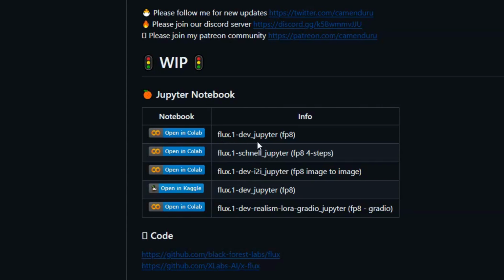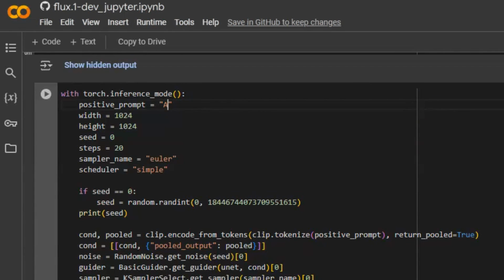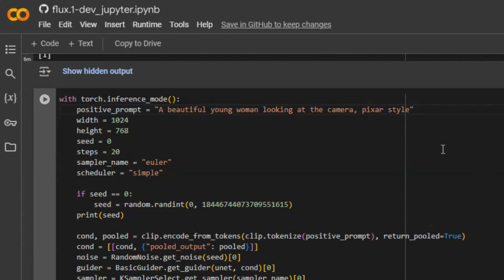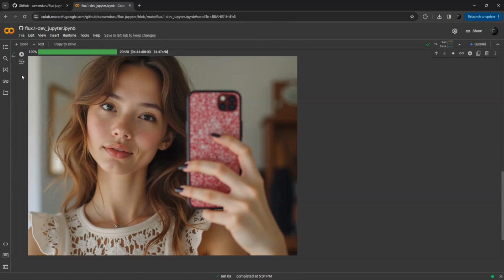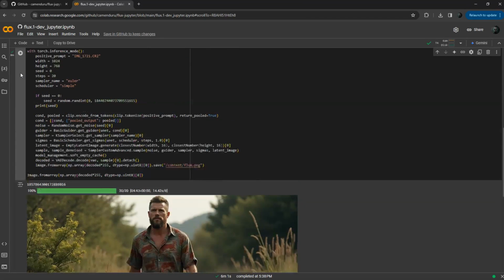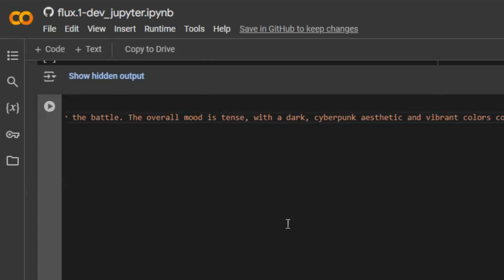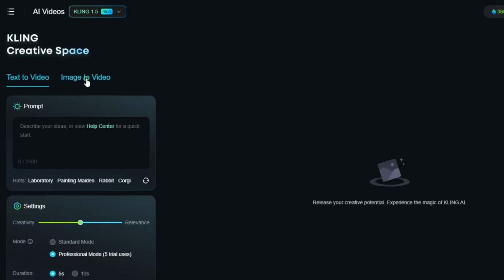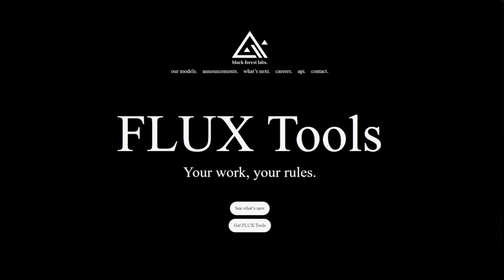FLUX AI: Image To Video Tutorial | Generate Unlimited Ai Images With FLUX + Google Colab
Create unlimited images with Flux and turn them into stunning video, step-by-step tutorial. Results are really impressive!